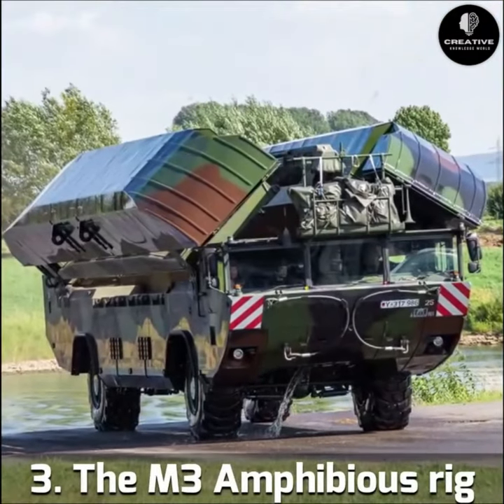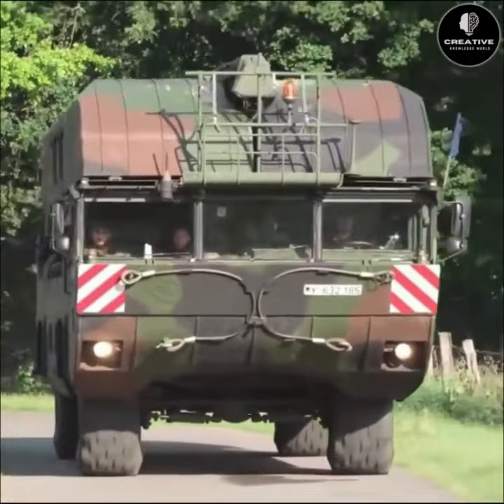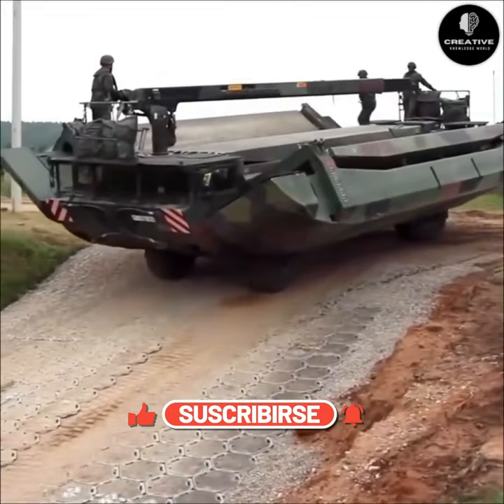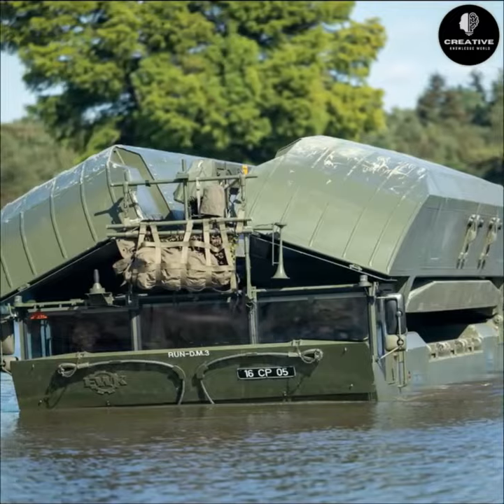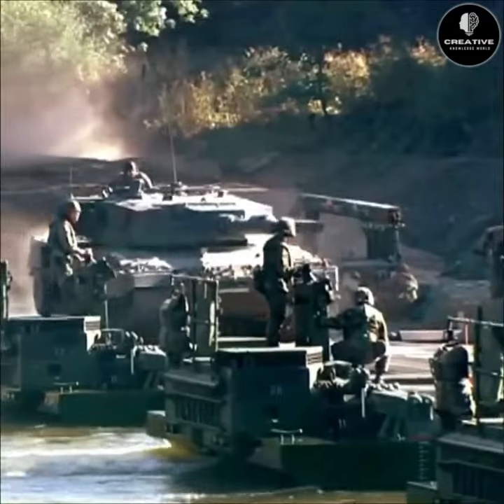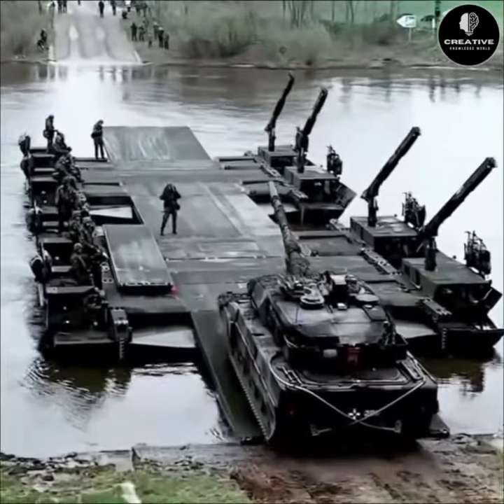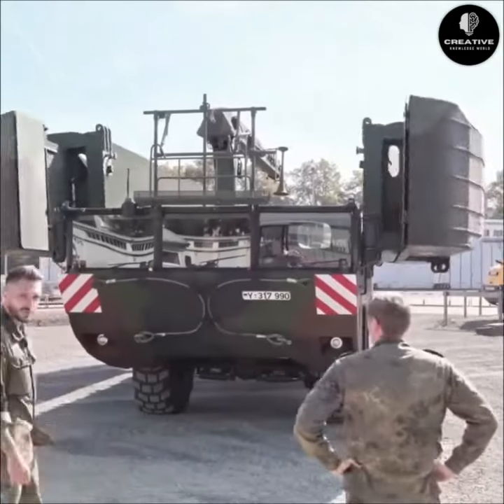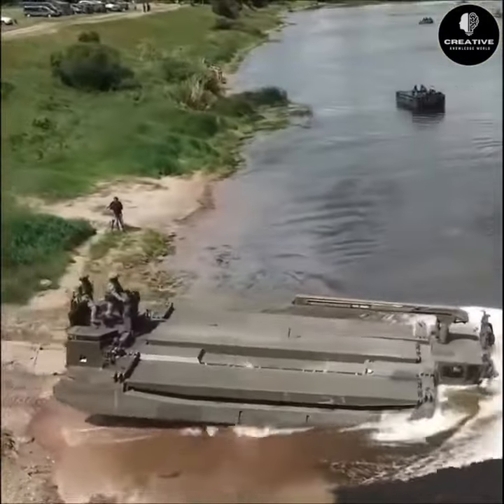The M3 Amphibious Rig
📱 Facebook:      / Creative Knowledge World
📸 Instagram:   / creative knowledge world

Anti-Piracy Warning:

This content is copyrighted to Creative Knowledge World. Legal action will be taken against those who violate the copyright of the following material presented.